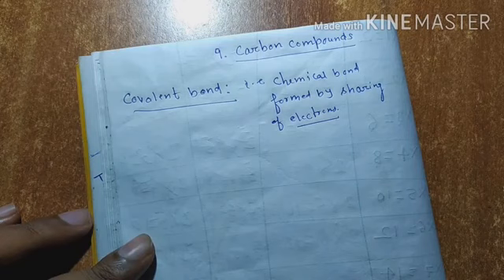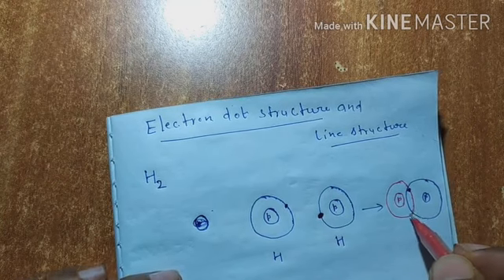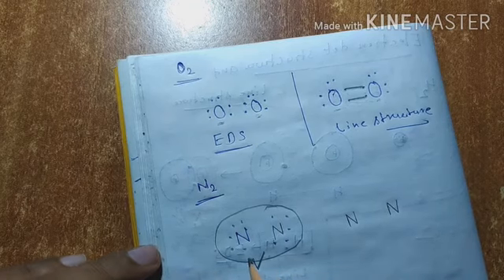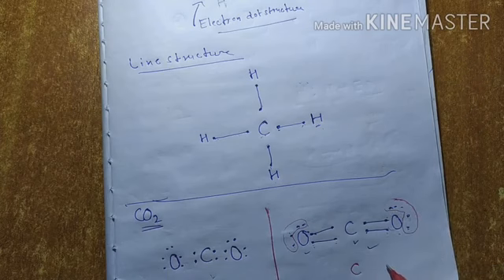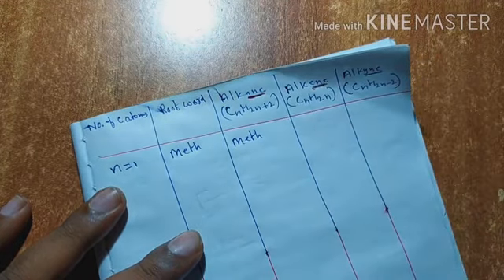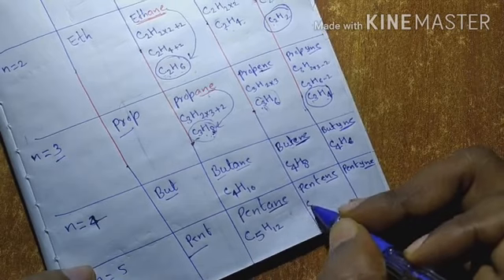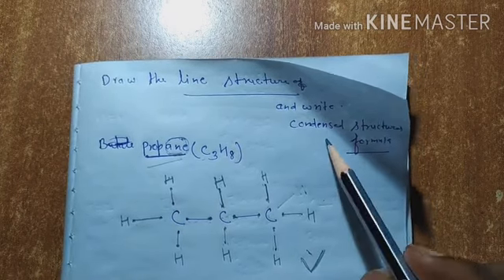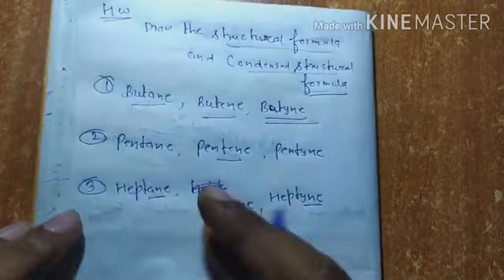HERA ENGLISH SCHOOL CLASS X-SCIENCE I (CHAPTER 9) PART1